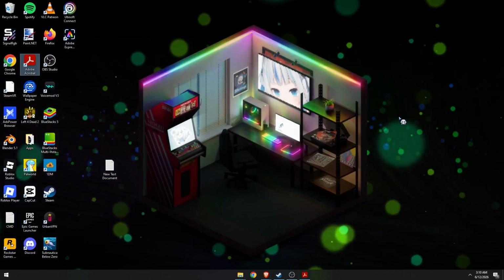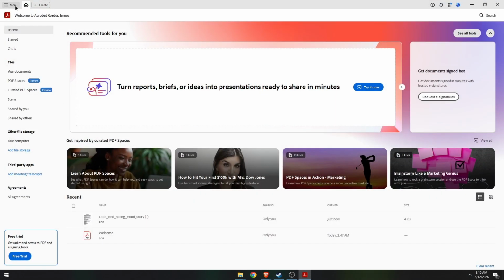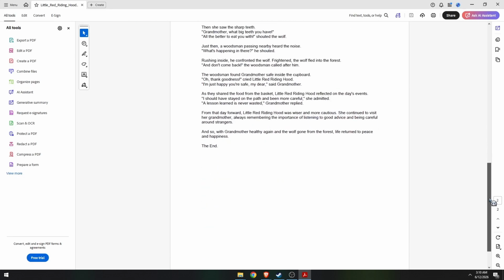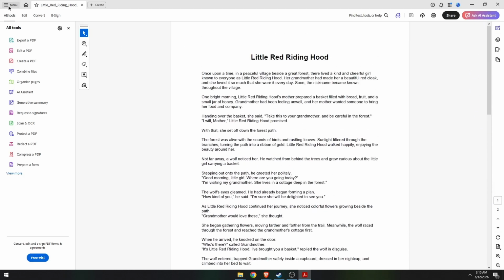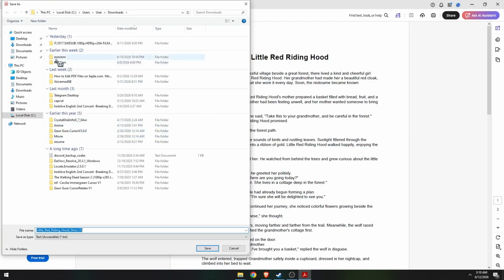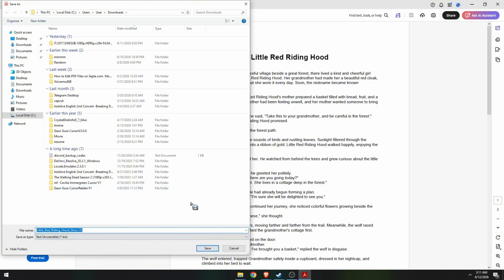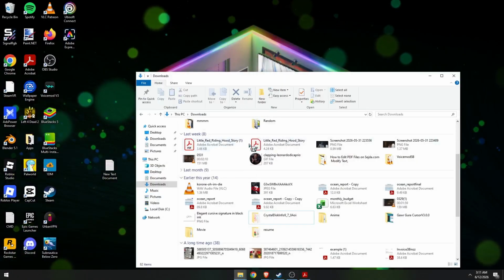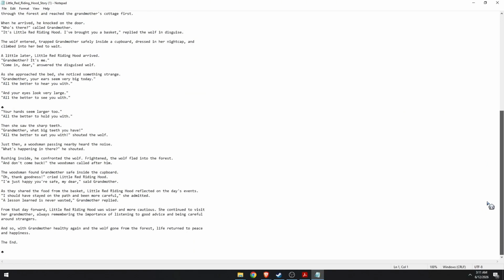How to Convert PDF to Text (Save PDF as Text Document) in 2026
How to Convert PDF to TXT File in 2026

How to convert PDF to text and save PDF as a text document is a useful topic for anyone who wants to extract written content from PDF files and use it in a simpler, more editable format. PDF documents are commonly used for reports, forms, ebooks, manuals, contracts, invoices, research papers, business files, study materials, and official documents, but converting them to text can make the content easier to copy, search, edit, organize, and reuse.

As digital documents continue to be used worldwide, knowing how to convert PDF to text has become an important skill for school, work, business, and personal organization. Whether someone needs to extract text from a legal document, business report, technical guide, study file, or personal PDF, learning how to save PDF as text document can make document workflows more flexible, practical, and accessible.